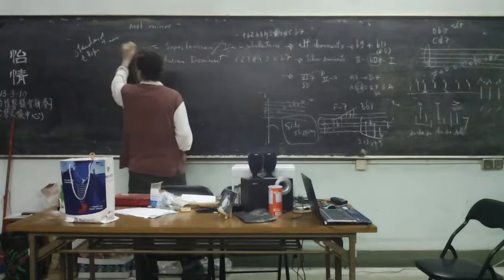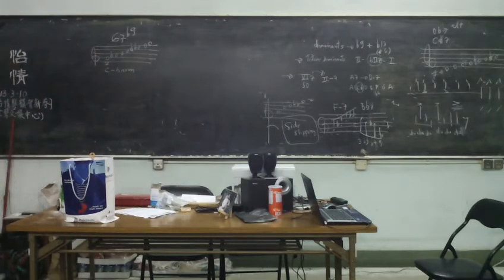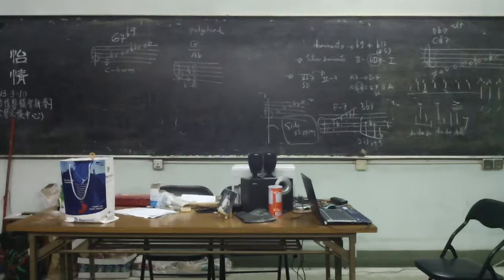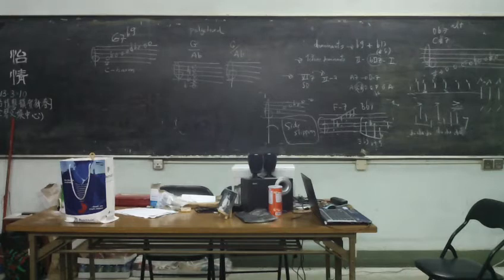Ze Eduardo Workshop 2013-01-30A